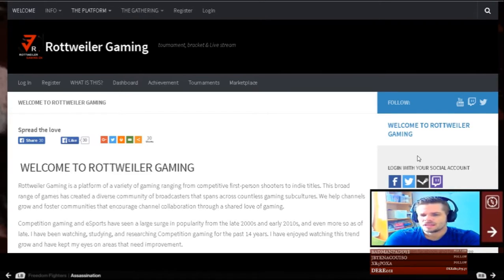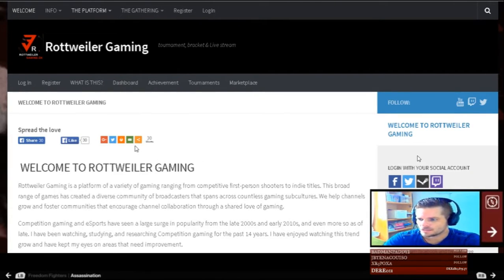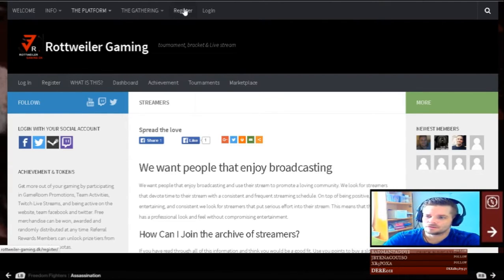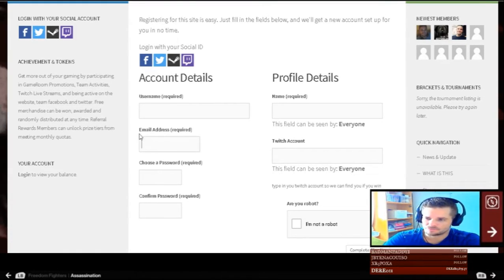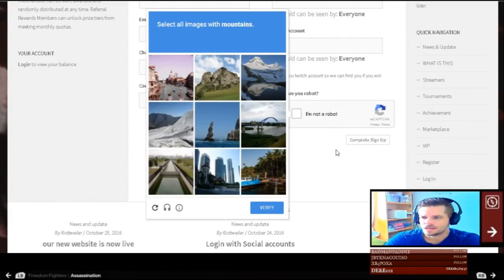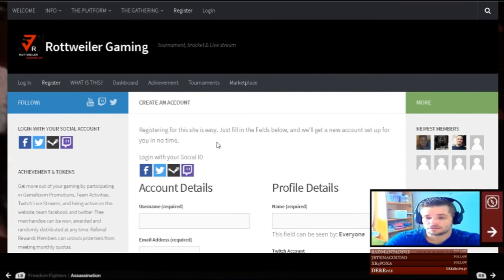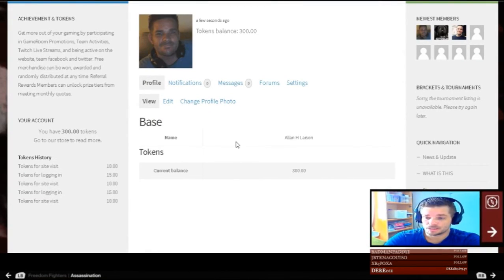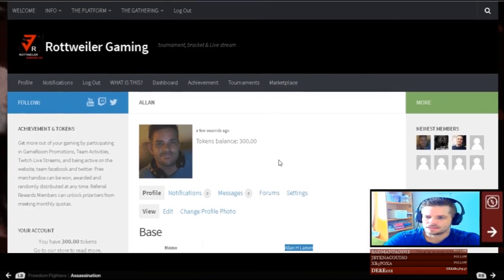How to make a user account on the rottweiler platform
[old website] our  new project is here